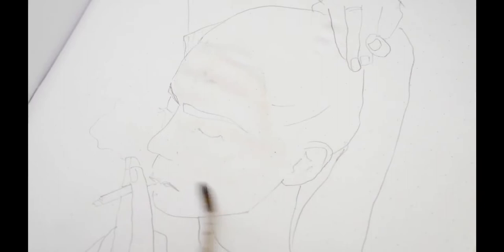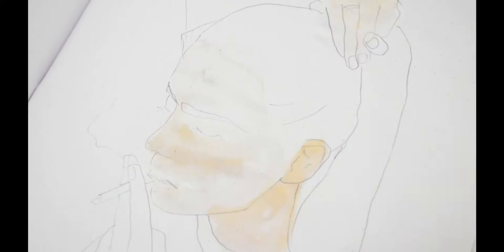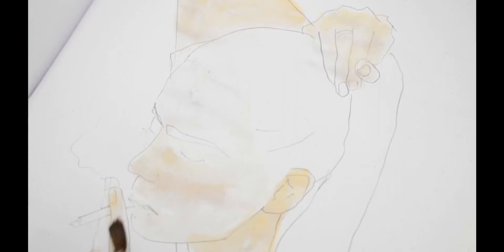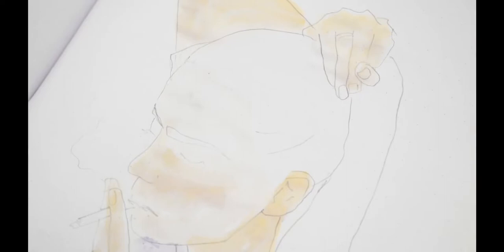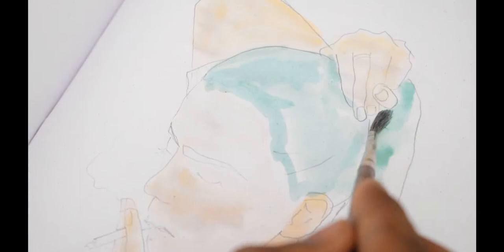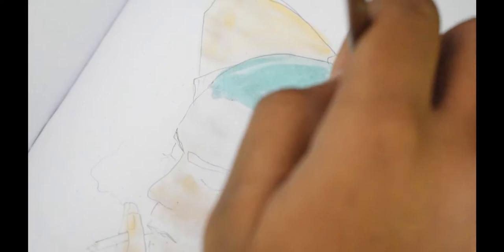HOW TO DRAW - WATERCOLOUR PAINTING GIRL SMOKING